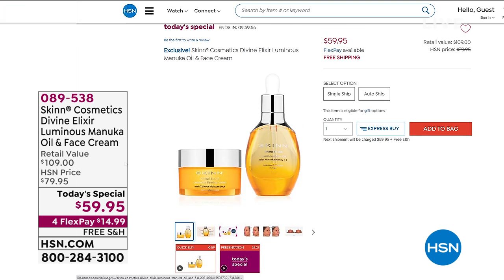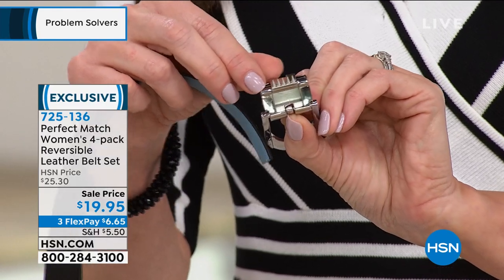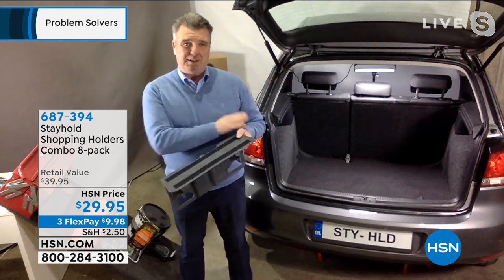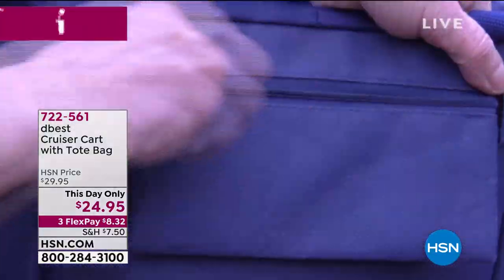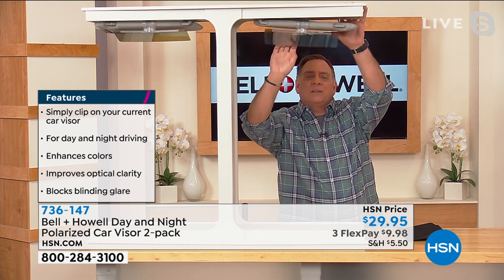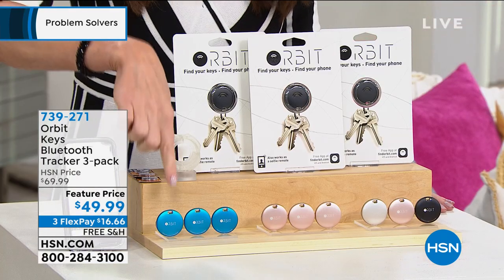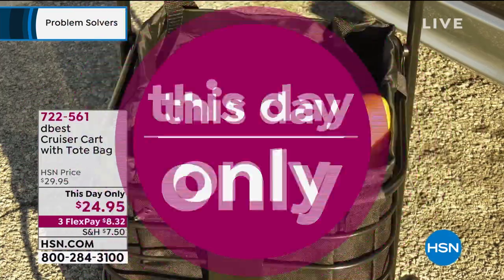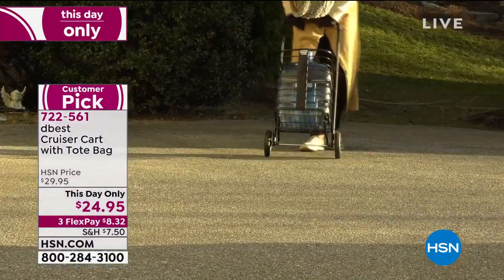HSN | Problem Solvers 03.03.2021 - 02 PM